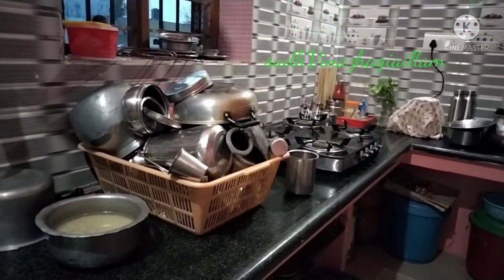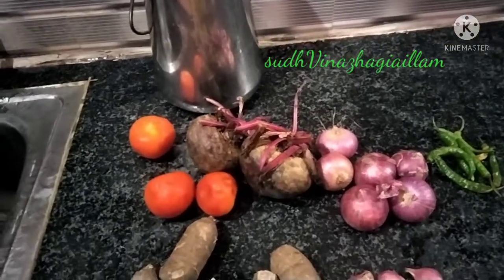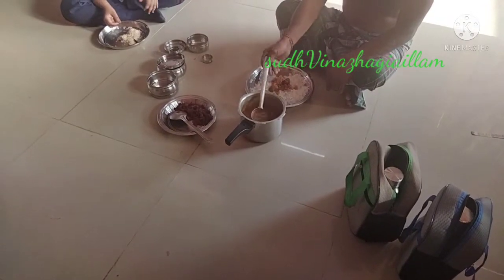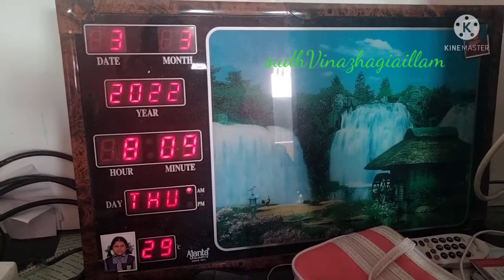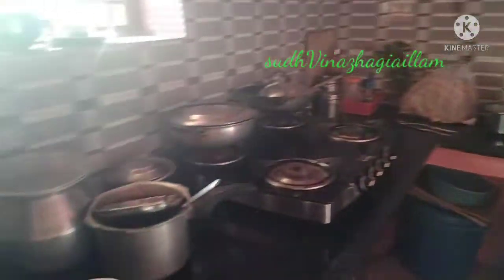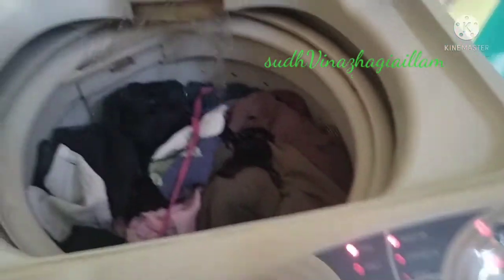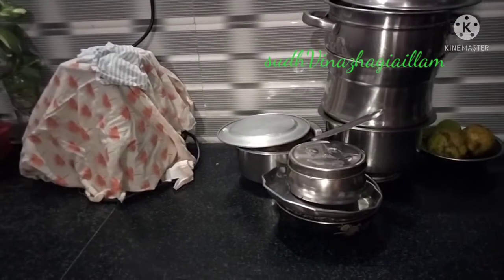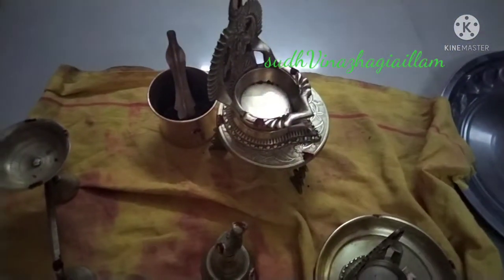Day in my life / எனது ஒரு நாள் வேலைகள்sudhavin azhagiaillam#diml vlog